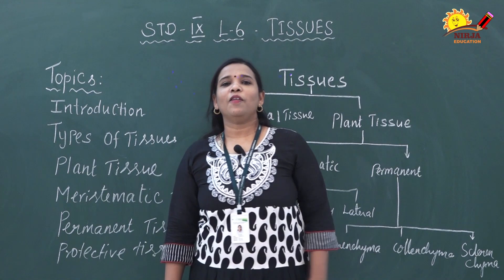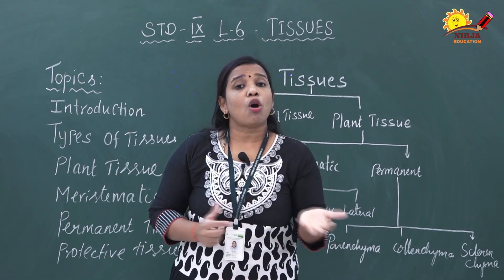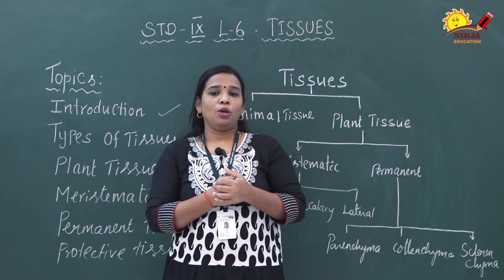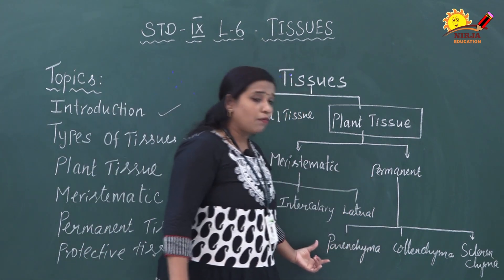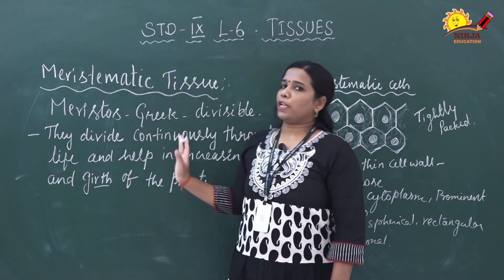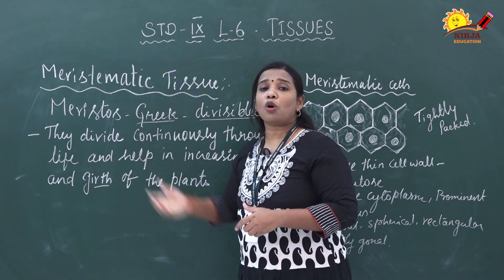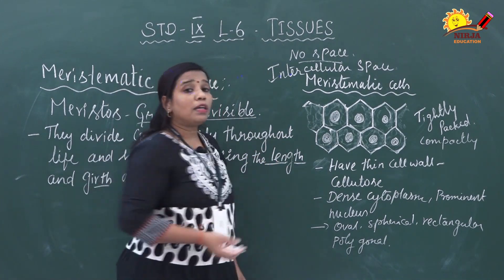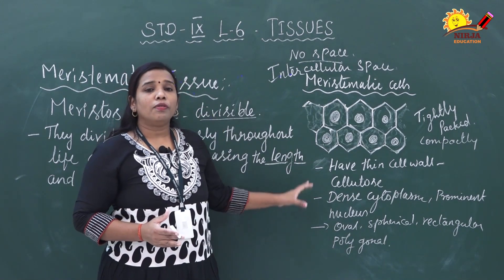Class 9 Science Chapter 6 - CBSE Class 9 Science - 6 || Tissues || Part 1 || NCERT || Biology 9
Part 1
Explained by Mrs. Dhanalakshmi Madam

class 9 science chapter 6 - tissues class 9 science chapter 6 biology part 1 cbse ncert kvs. Extra questions for Class 9 science chapter 6 focus on differentiating between the different types of meristematic tissue
Tissues Class 9 question answers pdf is available on the Vedantu website for free and easy downloading

 Class 9, Animal Connective Tissue, Types of Epithelial Tissue Class 9, Tissue Chapter Class 9, Muscular Tissue Class 9 |samyysandra
NCERT Solutions for Class 9 Biology CBSE, ncert-biology-ix